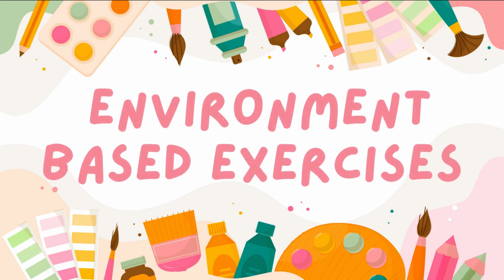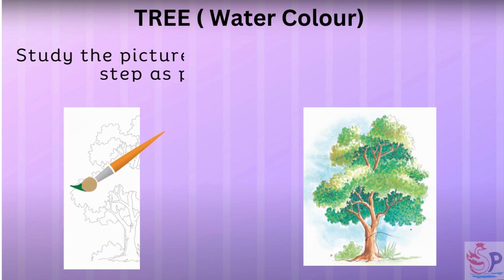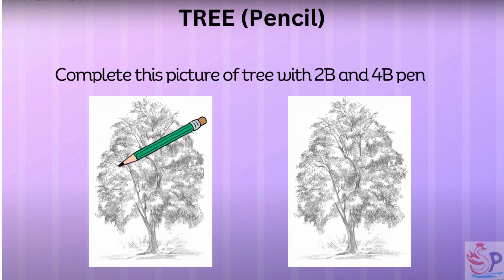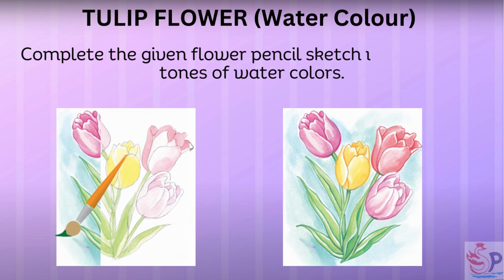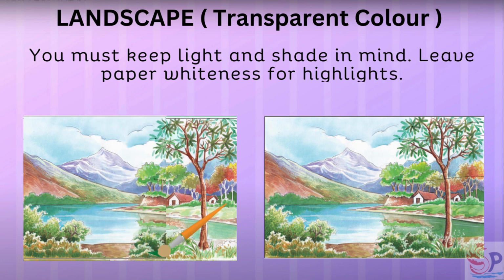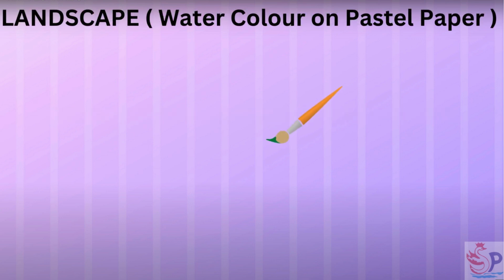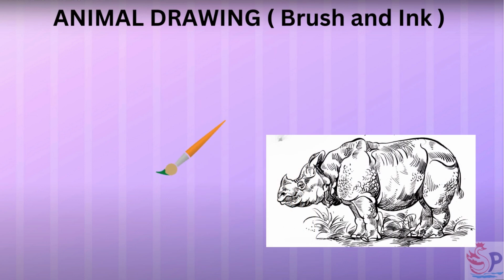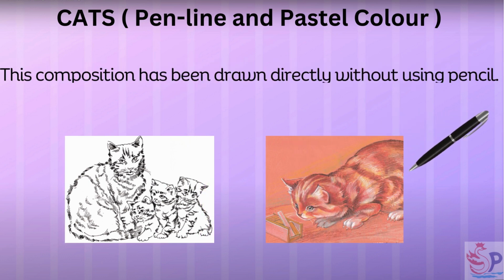ART & DESIGN 07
ENVIROMENT BASED EXERCISE ( PAGE  44- 62 )